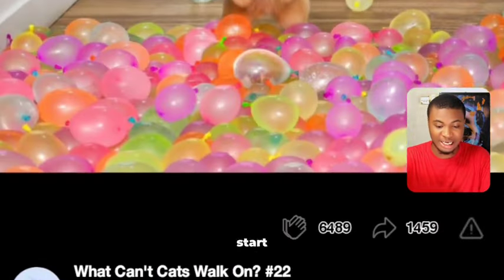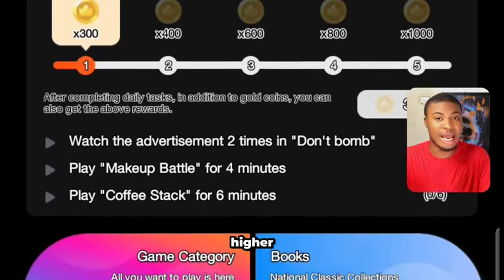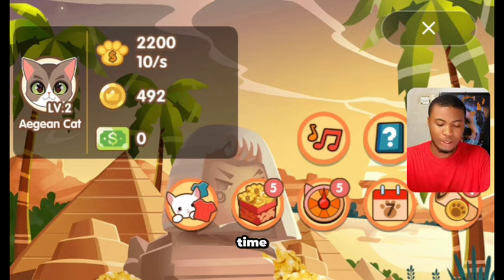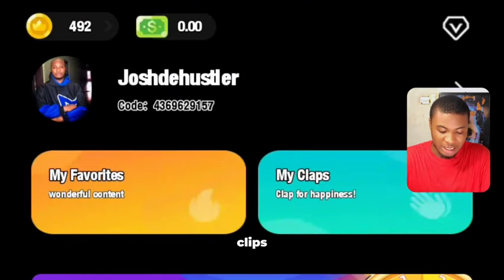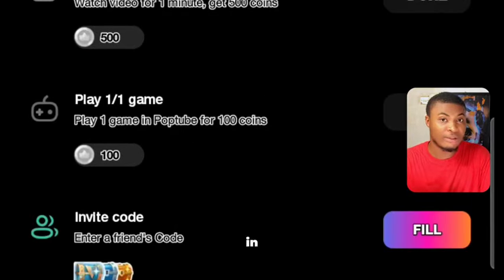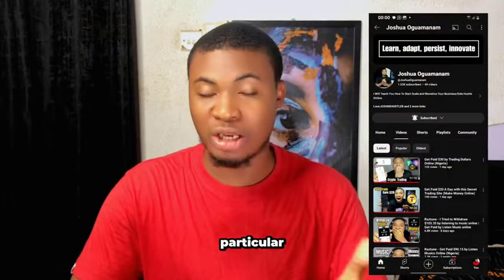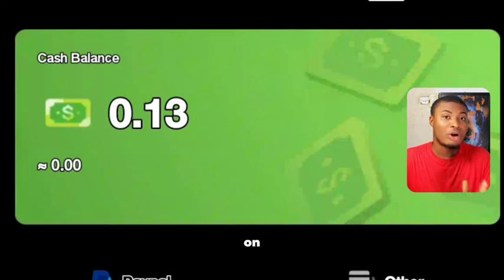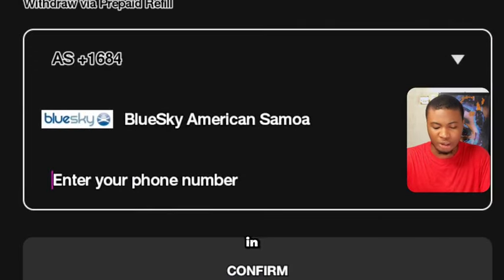Poptube - Get Paid $15 by Watching Videos Online (worldwide)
Getting paid online is very interesting and profitable but have you wonder getting paid doing what you normally do everyday, that's a jackpot right?, and in this video I'm going to show you this platform that will get you Paid as much as $15 to 20 dollars everyday just by watching videos online in the plateform and the good part of it is that the plateform is still new and when a plateform is new they will likely to pay to there user to get more people in the plateform and to make more money, so now start using this plateform and be getting paid without much expirence you can get paid by watching video in the plateform, taking surveys and task, playing games. And referral too, so you have much to earn in this platform so watch the video till the end, like the video, comment and subscribe, and most importantly start using the app to get paid it free guys.